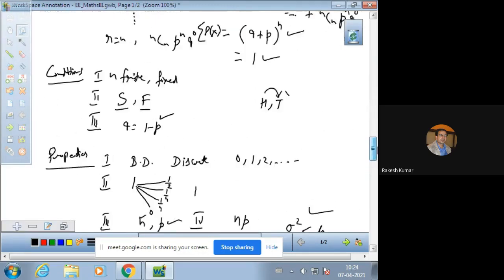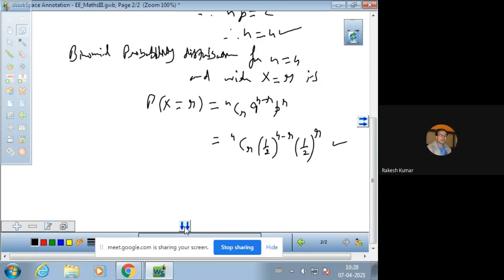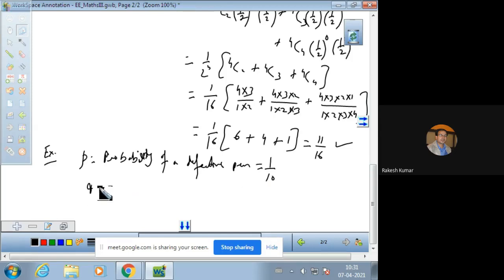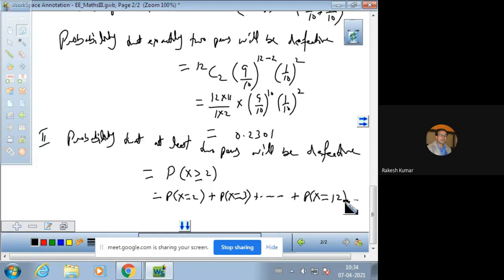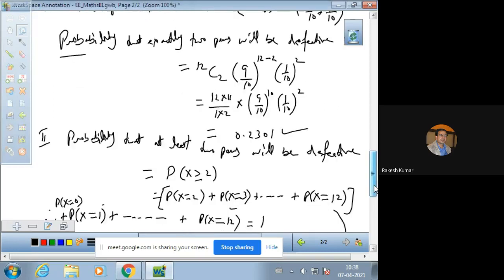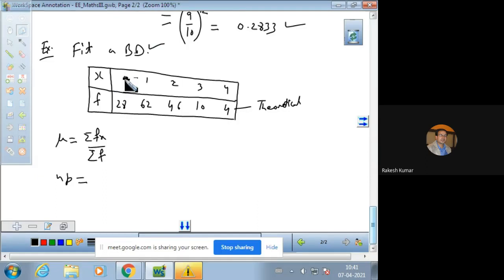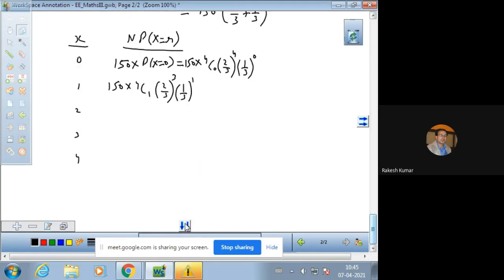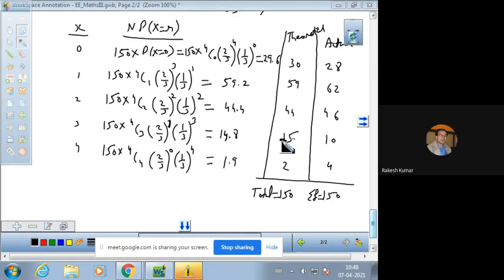Binomial Distribution 2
The lecture includes more examples to explain the concept of Binomial Distribution.